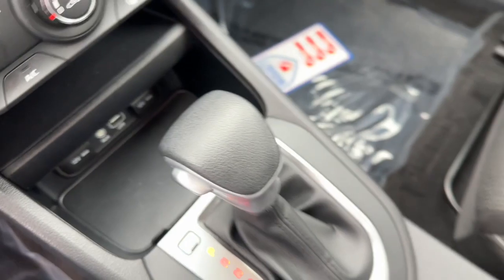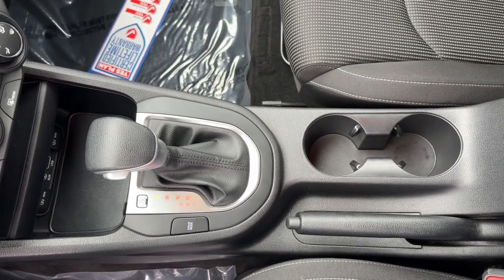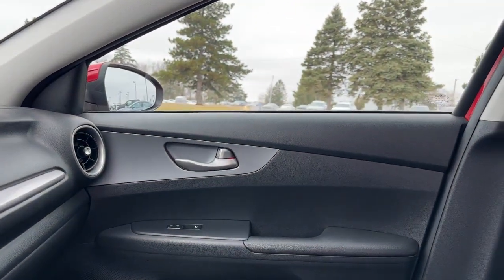2021 Kia Forte dayton, vandalia, middletown, englewood, beavercreek 11076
Currant Red Used 2021 Kia Forte LXS available in Vandalia, Ohio at Joseph Airport Toyota. Servicing the Dayton, Vandalia, Middletown, Englewood and Beavercreek, OH area.

Joseph Airport Toyota
1180 W National Rd

Certified. Currant Red 2021 Kia Forte LXS FWD IVT 2.0L 4-Cylinder MPIbrbr**CERTIFIED LIFETIME POWERTRAIN WARRANTY** Odometer is 1892 miles below market average! 29/40 City/Highway MPGbrbrCertification Program Details: We know that shopping for a pre-owned vehicle can be full of uncertainties. We are so confident in OUR pre-owned vehicles that we have covered them with our YES PLAN Certified program. Enjoy the peace of mind of a true NATIONWIDE powertrain warranty. Worry free ownership, Only from Joseph Airport.brWe know that shopping for a pre-owned vehicle can be full of uncertainties. We are so confident in OUR pre-owned vehicles that we have covered them with our Joseph Airport Toyota Lifetime Powertrain Warranty program. Enjoy the peace of mind of a true NATIONWIDE powertrain warranty. Worry free ownership, Only from Joseph Airport.